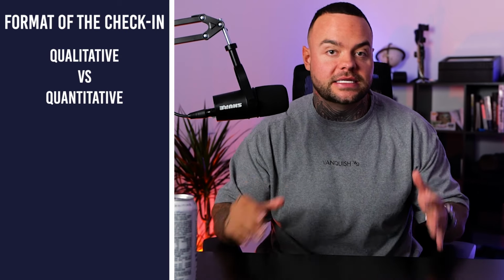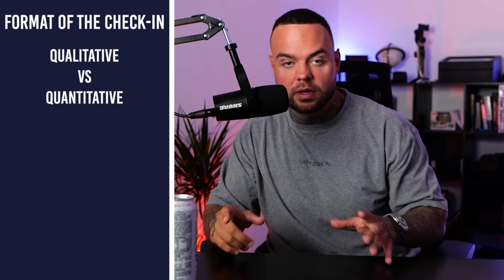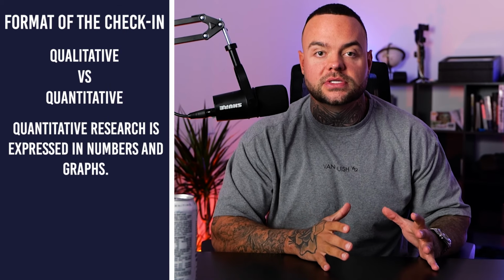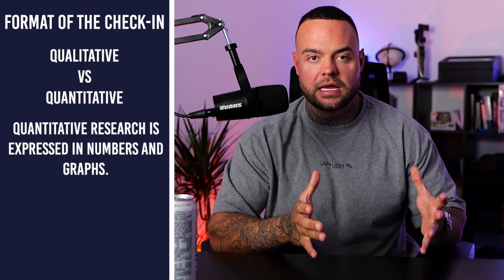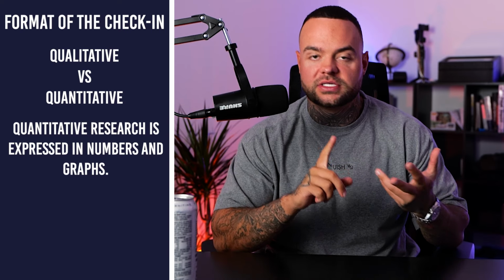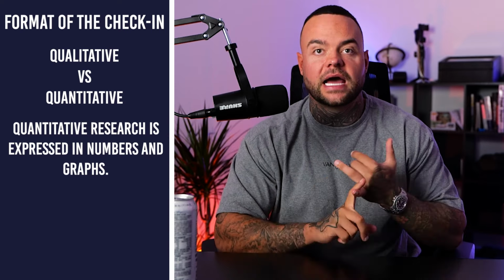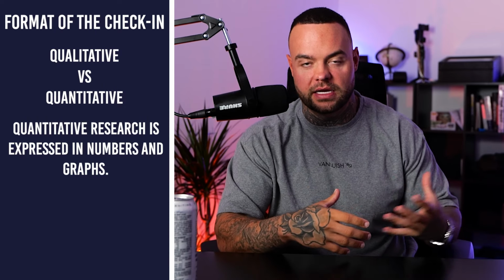How To do Online Check Ins // Building An Online Fitness Business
You can't run an online fitness business without a solid check in process. In this video I will show you how to do exactly that.

Well in this video you're about to find out.

Learn how to build a high ticket coaching business